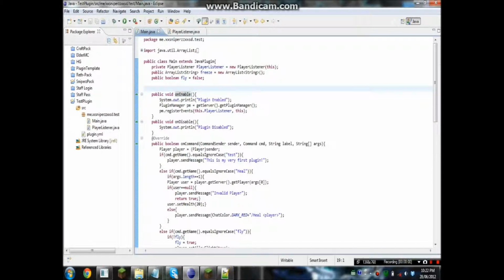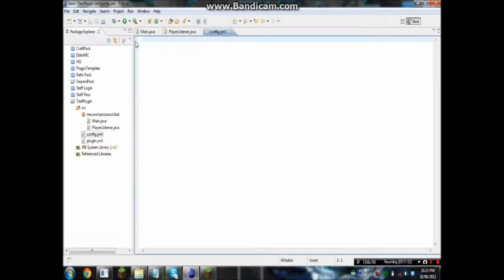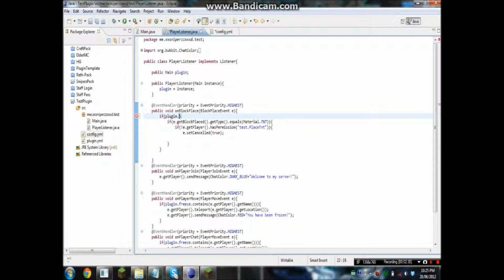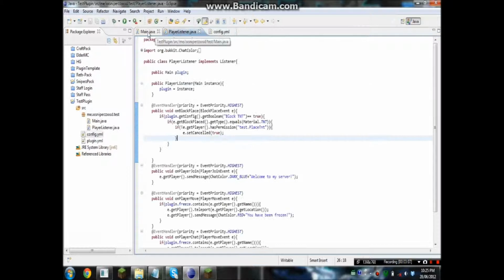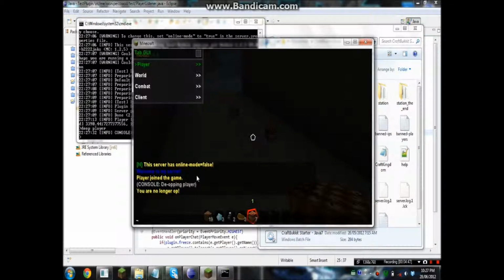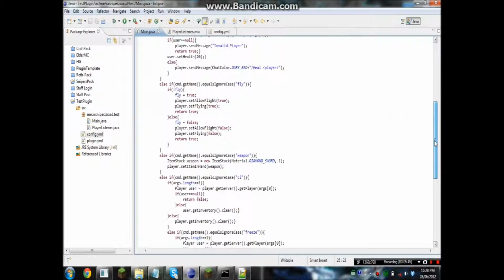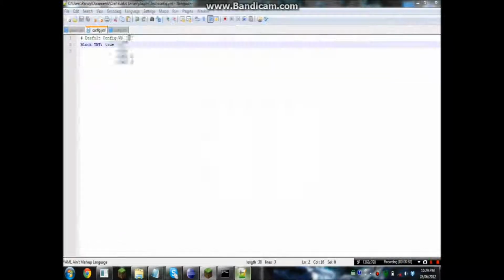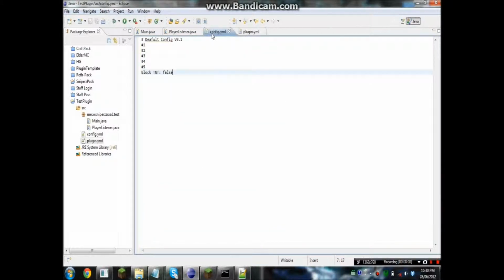How To Make A Bukkit Plugin Ep. 9~ Configs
Read Me!

I Show you how to add a config to your plugin, this tutorial won't be as in depth as a lot of you may like, but it covers what you need to know to use one

Files can be seen in the description of Episode 10